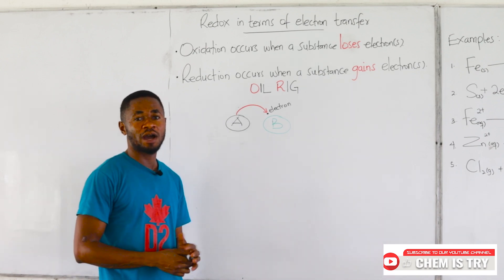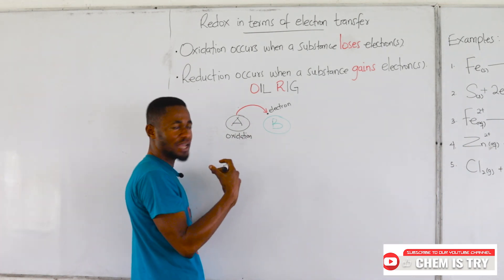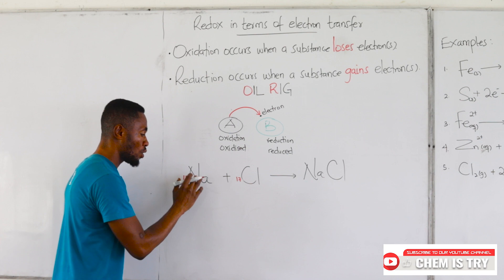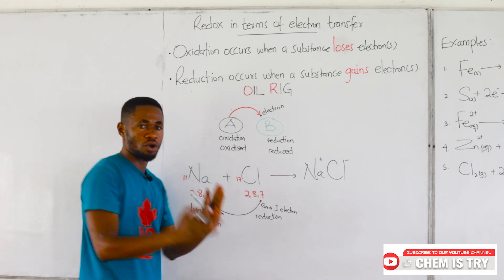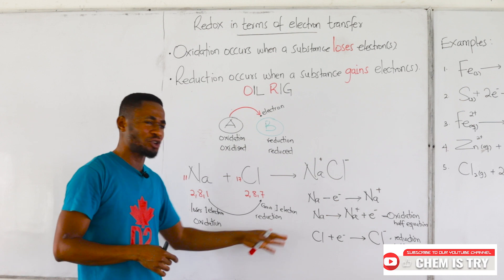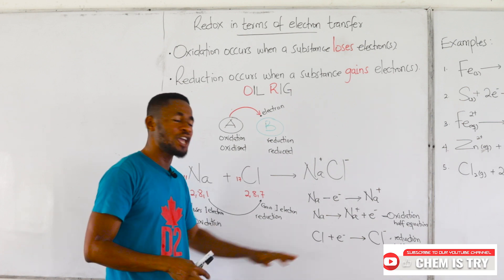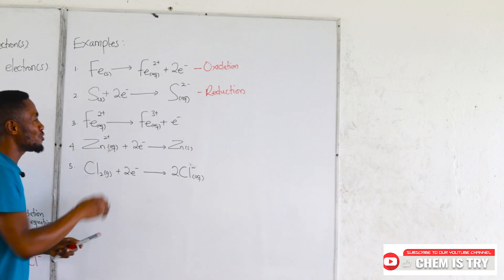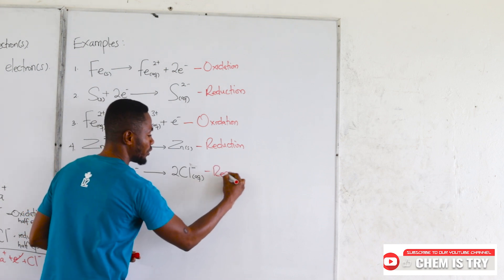SHS Chemistry. Understanding Redox Reaction Part 2. Understanding Chemistry with Elvis Adobah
Understanding Chemistry with Elvis Adobah. Chem is try Channel is created to help students understand Chemistry with ease